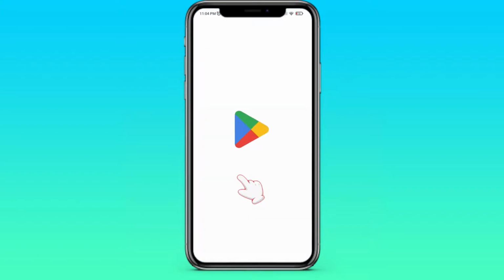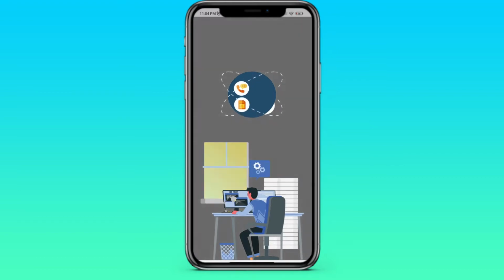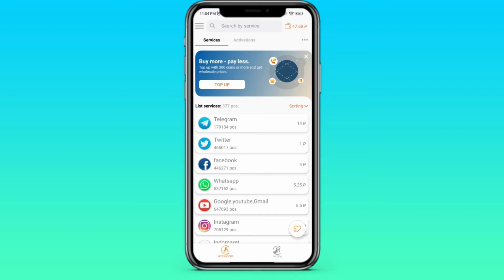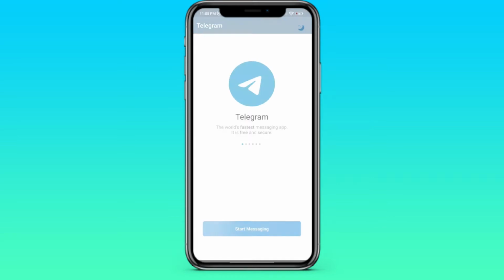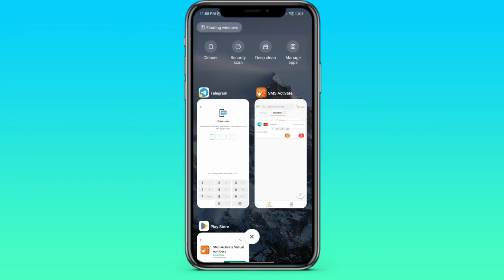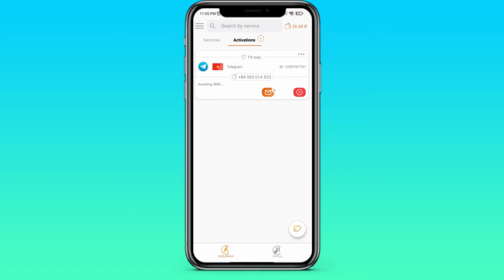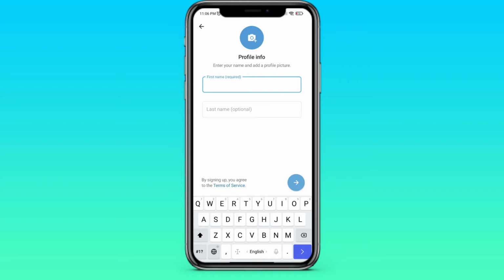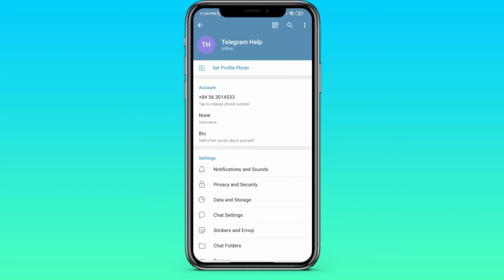How to create telegram account without number?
how to create telegram account

In this video I show step by step how to create telegram account without number. After completing all the steps you will be able to and and the question - how to create telegram account without number - won't be a problem for you anymore.